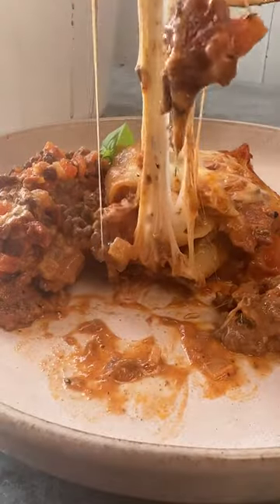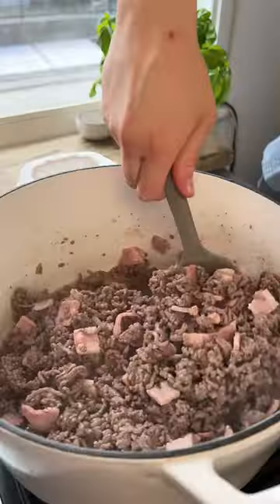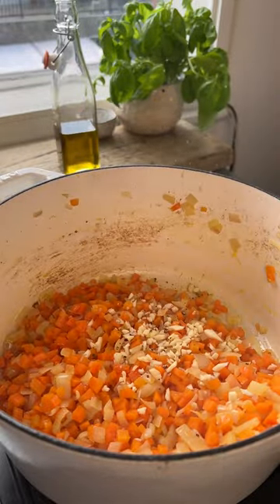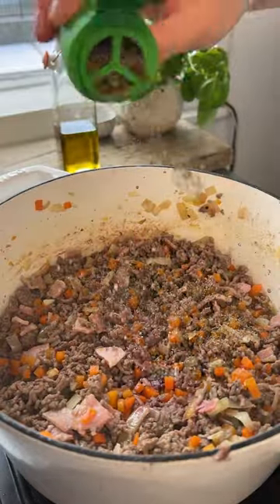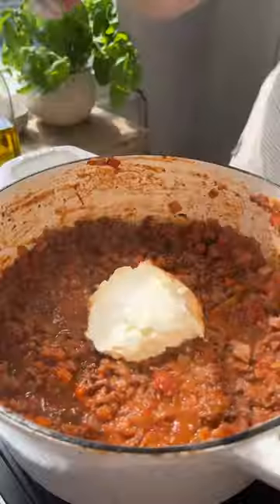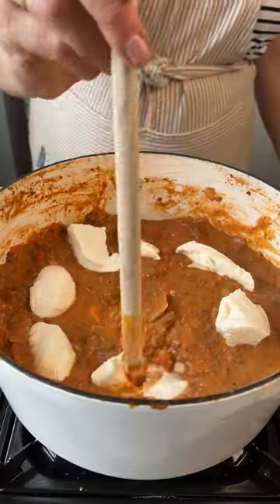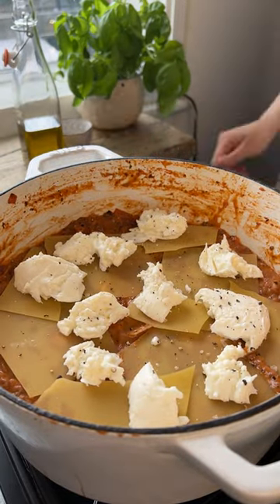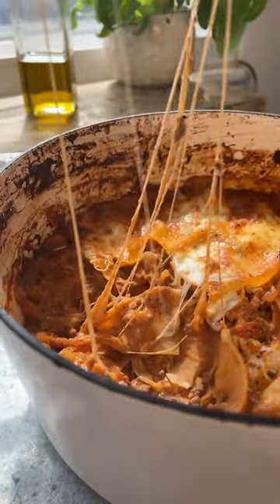One Pot Super Cheesy Lasagna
You had me at one pot!